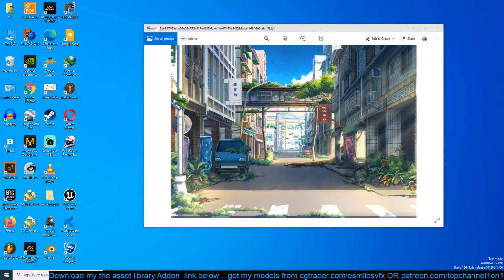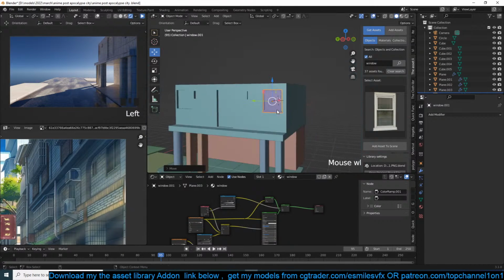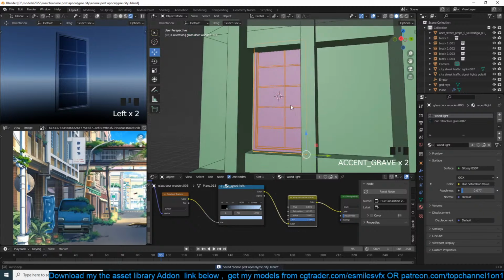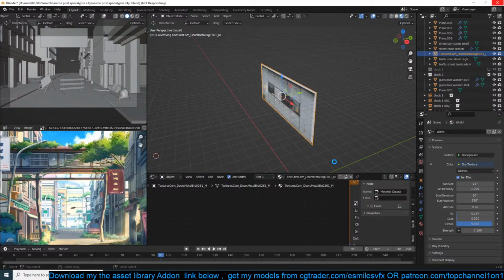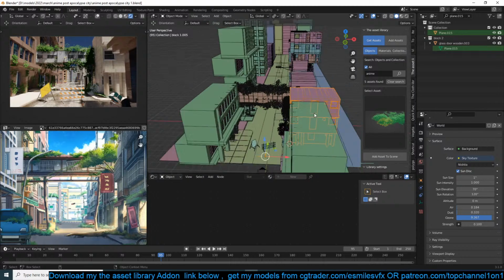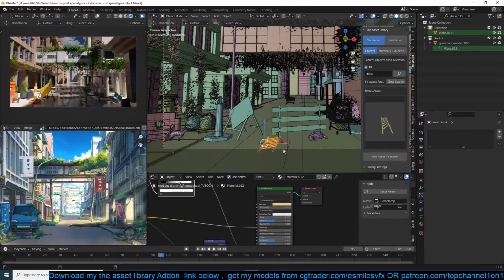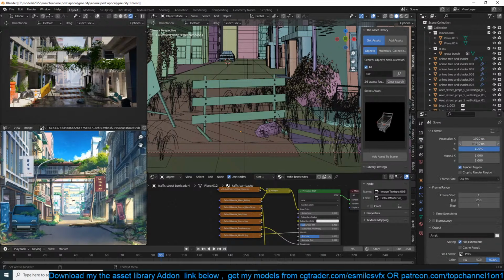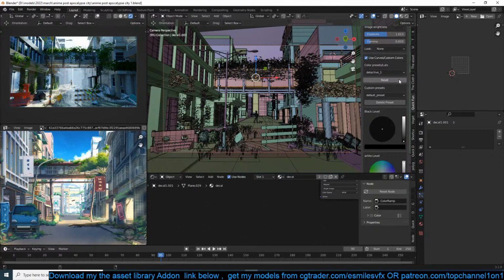🔴 blender live - making anime abandoned city street in blender